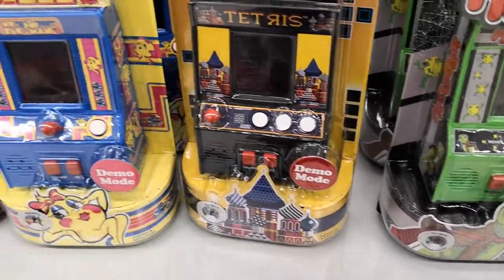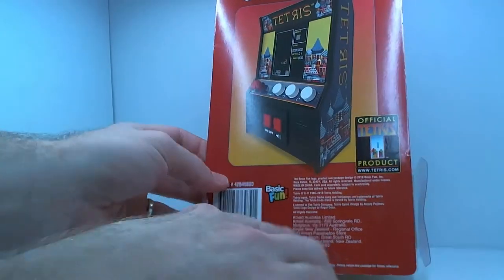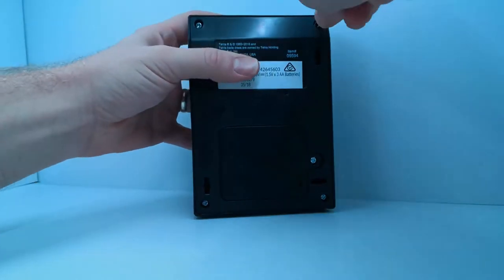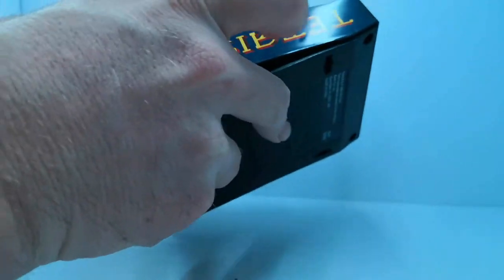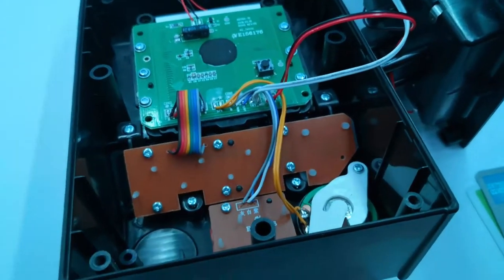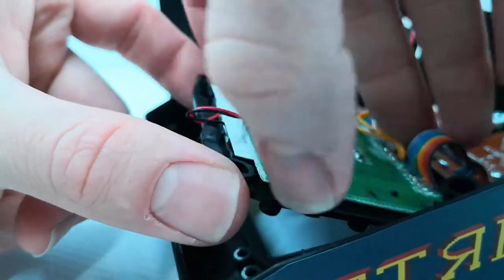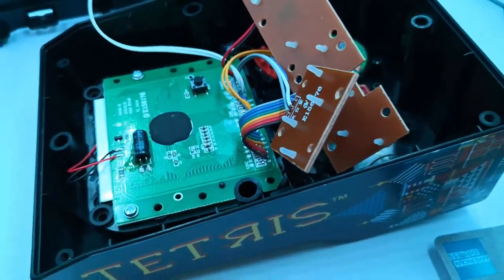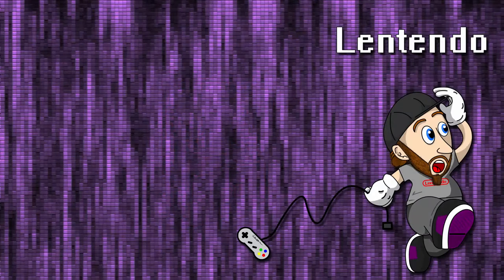Tetris Teardown | Mini Arcade Unboxing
This is my first "Teardown" video, I wanted to know what this looked like on the inside as well as play it!